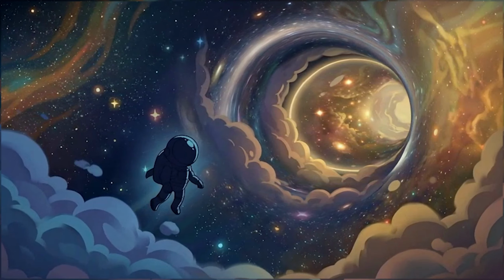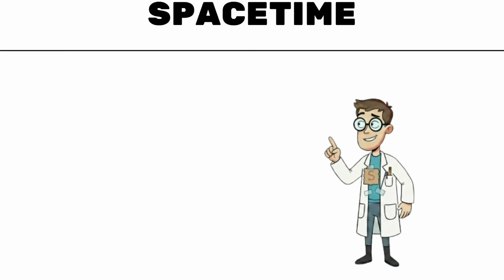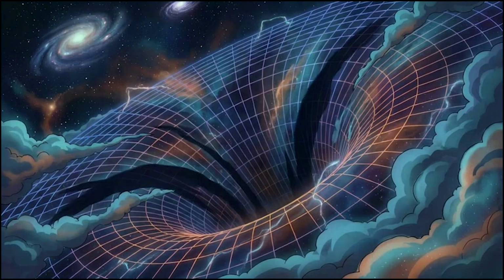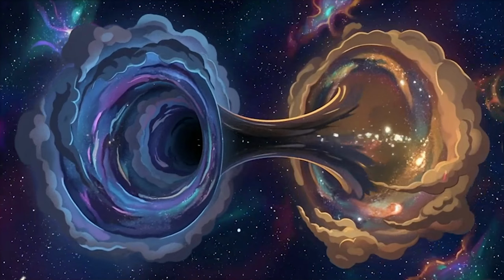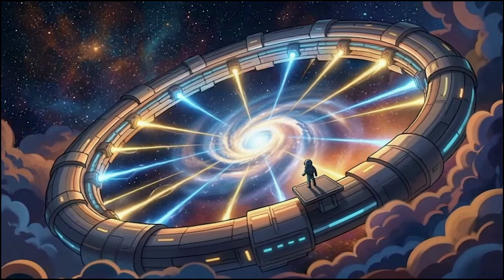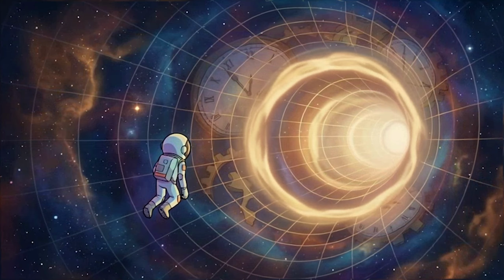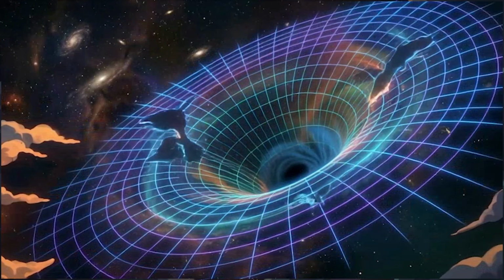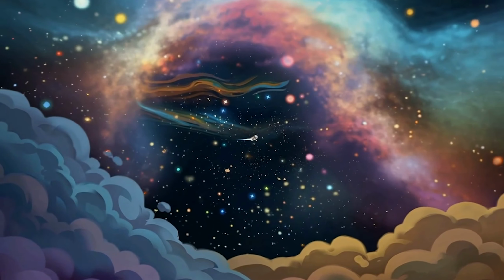Wormholes: Can We Actually Travel Through Spacetime?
What if you could skip across the universe in seconds? Einstein's equations say it might be possible — but the reality of wormholes is far stranger than science fiction ever imagined.
In this video, we break down the real physics of wormholes — from Einstein's general relativity to the jaw-dropping problem of exotic matter that makes them nearly impossible to build. We explore what spacetime actually is, how wormhole theory predicts shortcuts through the cosmos, and why the math that allows them might also tear causality apart.
🔬 What you'll discover:

How Einstein's general relativity gives rise to wormhole theory
Why traversable wormholes require exotic matter with negative energy density
The terrifying link between wormholes and time travel paradoxes
What quantum physics says about whether wormholes could ever be stable
Why scientists take wormholes seriously — even if we've never found one

Whether you're a physics nerd or just curious about the deepest mysteries of spacetime, this video will change the way you think about space, time, and the universe itself.
💬 Drop a comment: If you could travel through a wormhole, where in the universe would you go?